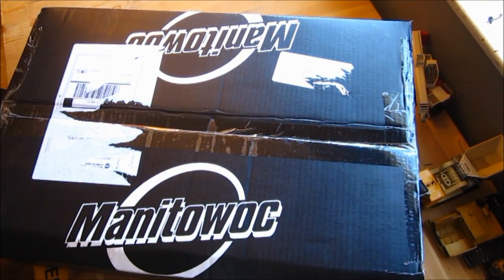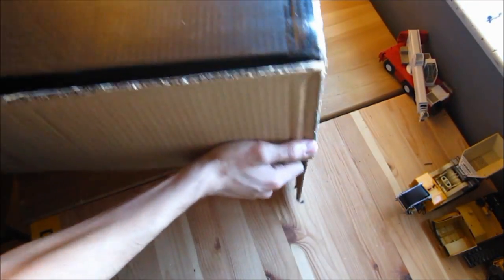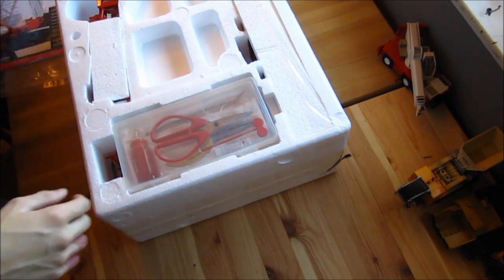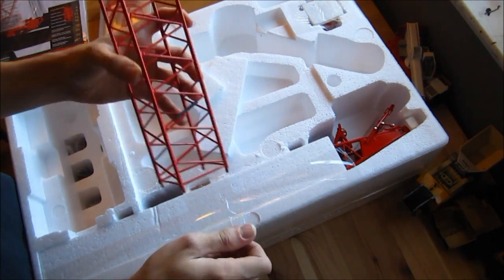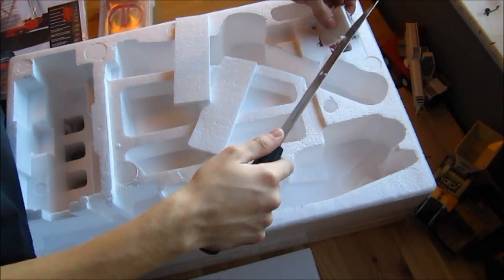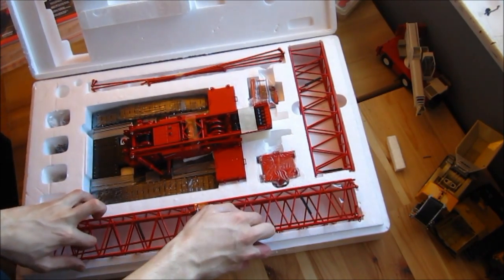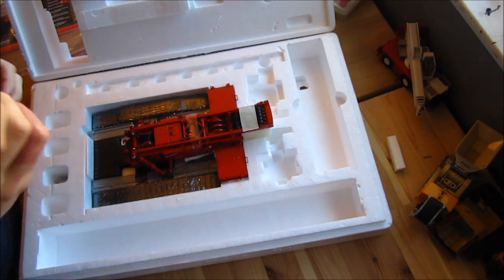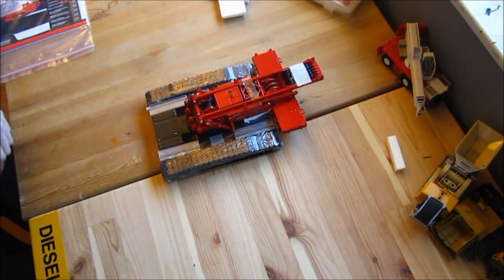TWH Manitowoc 16000 unboxing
Unboxing the awesome new 16000